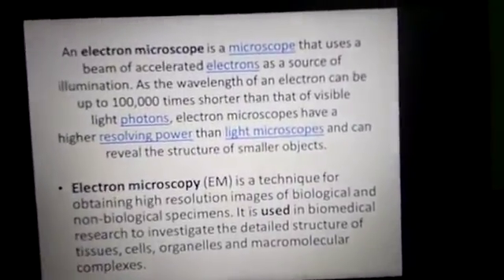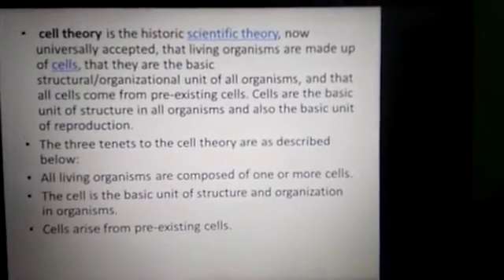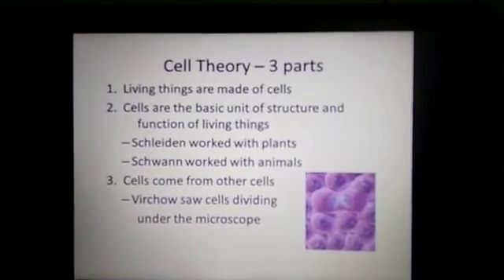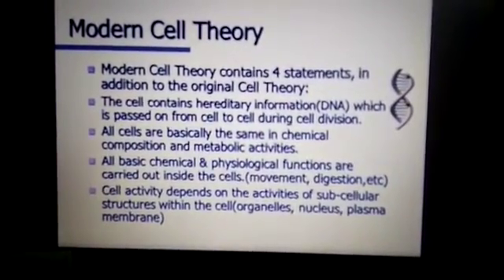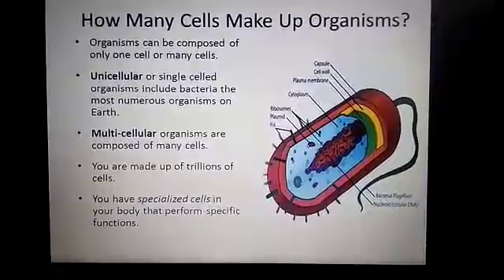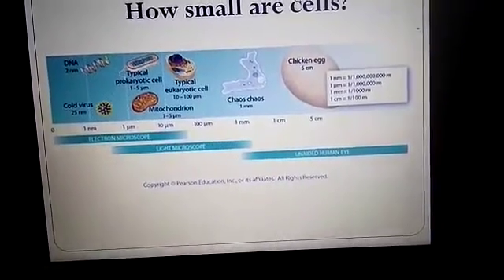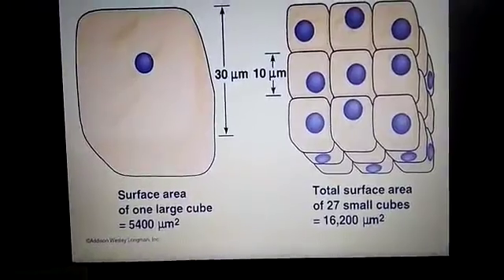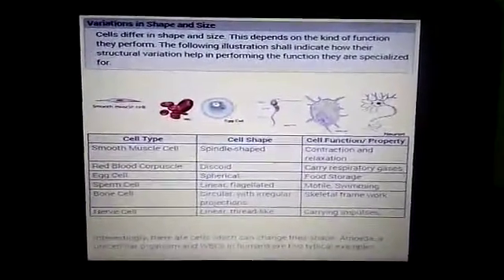class 9 Biology